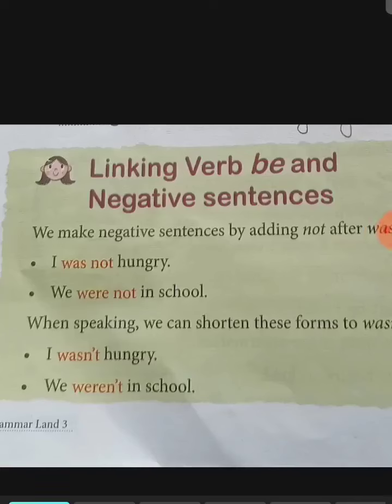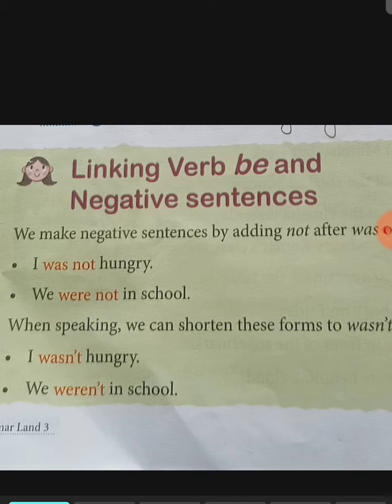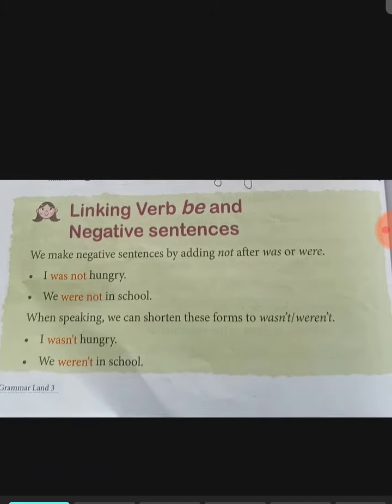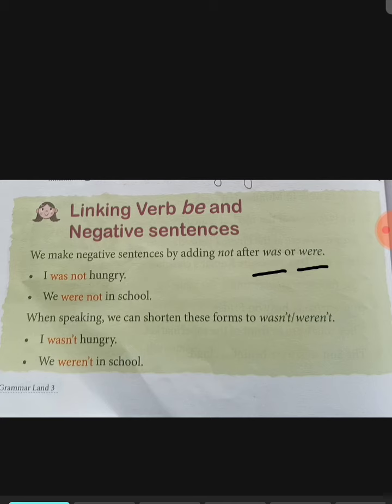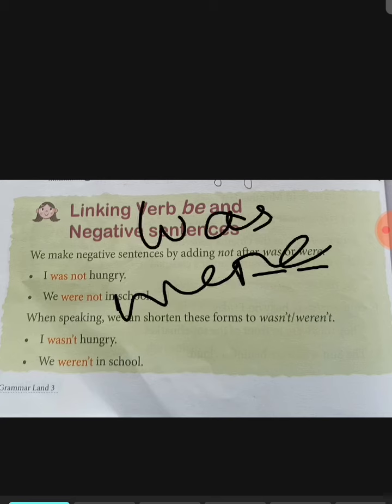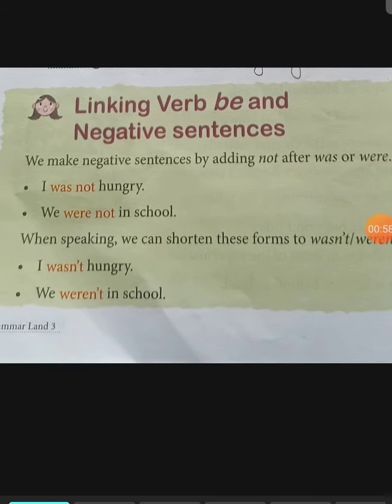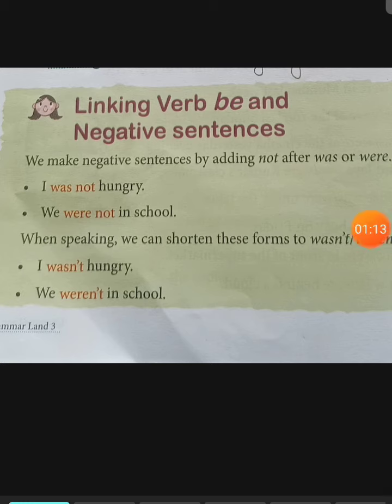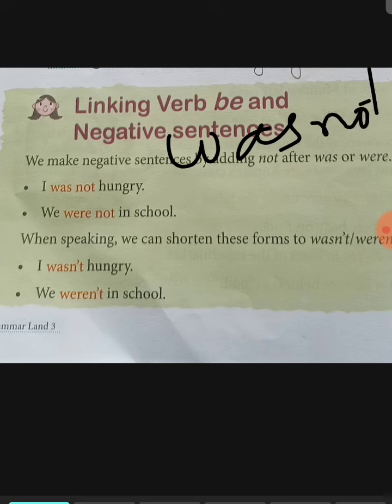Chapter 11 // (making negative sentence by adding not after linking verb.)